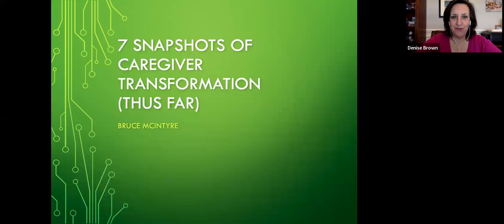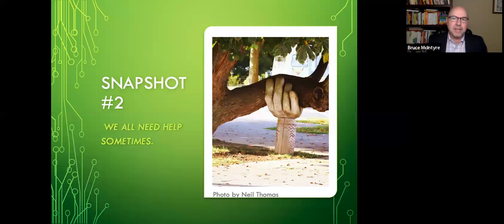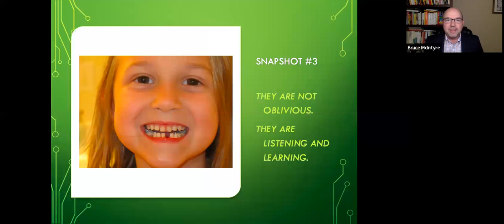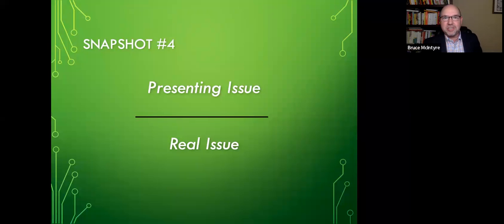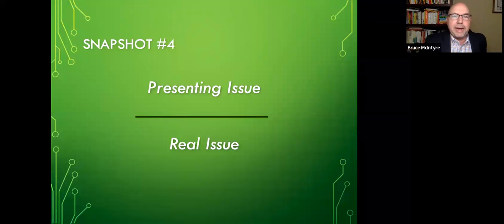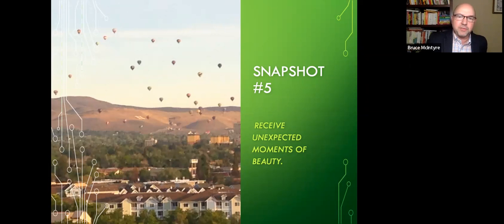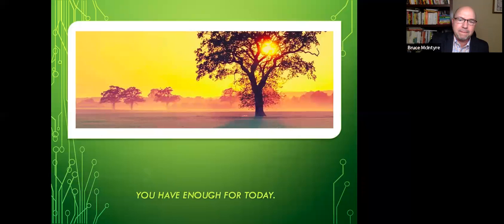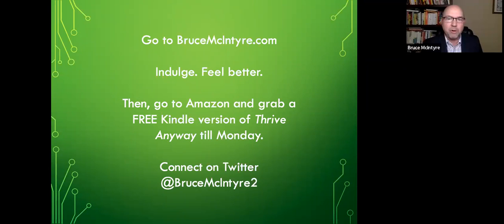Caring Conference - 7 Snapshots of My Caregiving Transformation (Thus Far) - Bruce McIntyre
Bruce McIntyre is the author of Thrive Anyway, Parkinson Positive, Graceful Transitions, Resilient Life and the soon to be released, Receiving Peace. He also serves as the Executive Director of the Parkinson Foundation of Oklahoma. Bruce shares his expert guidance and warm humor with thousands of people each year. He has cared for his wife since 2004, so Bruce understands what it means to worry about losing the love of your life, struggling to pay an onslaught of medical bills and attempting to lead a normal life while you manage the ramifications of a chronic illness. After 15 years working as an ordained minister & 11 years of nonprofit leadership with caregivers and patients, Bruce knows that the peace that transcends your circumstances is within your reach.